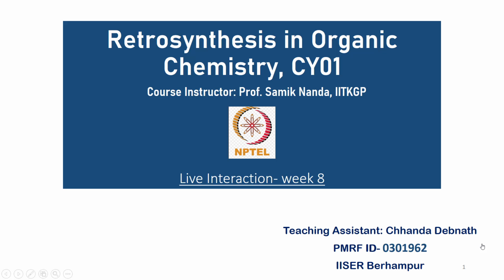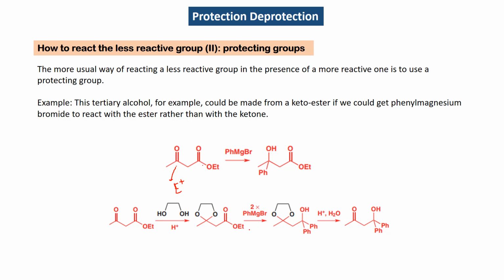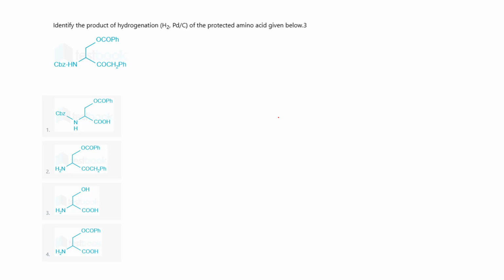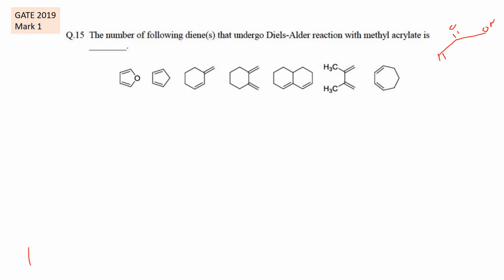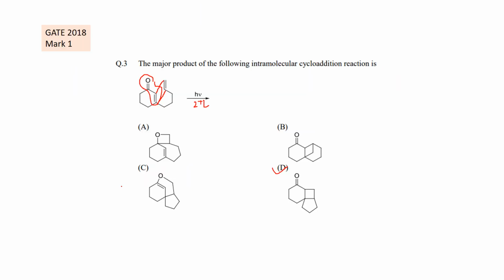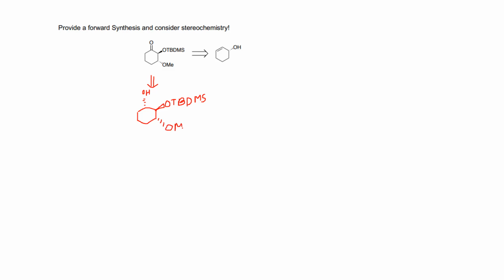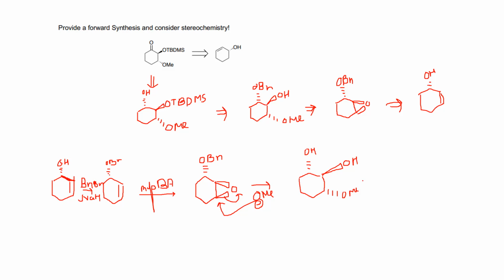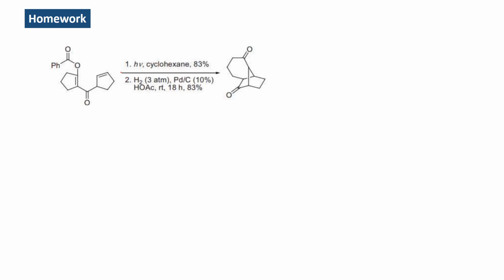Week 8- Retrosynthesis in Organic Chemistry, CY01, 2025